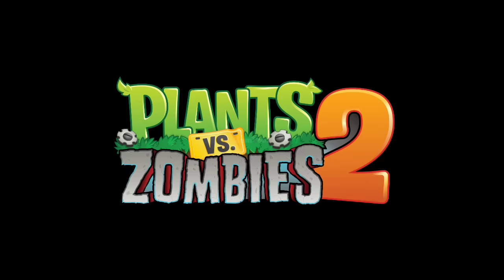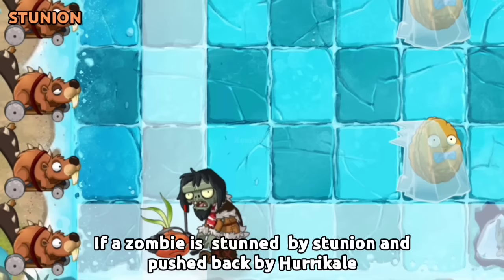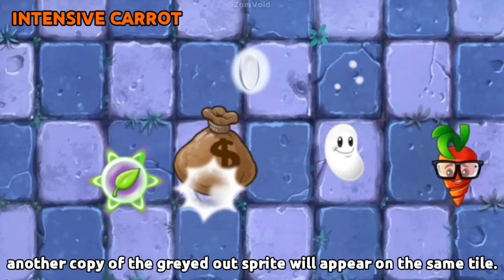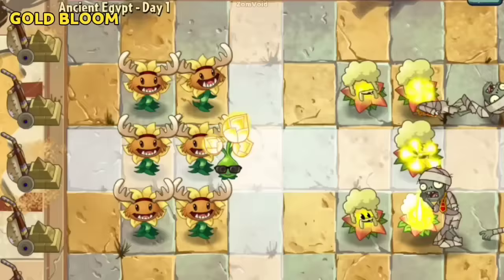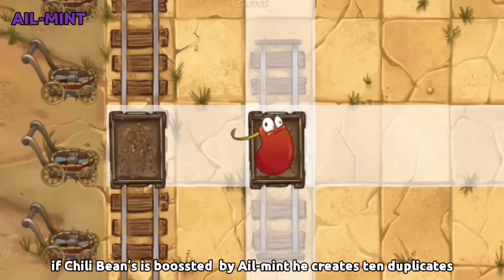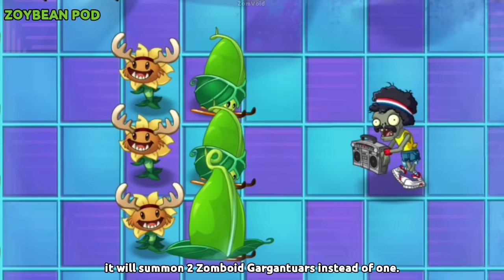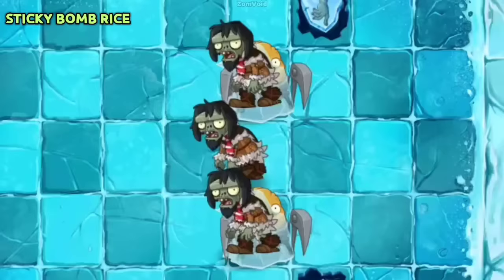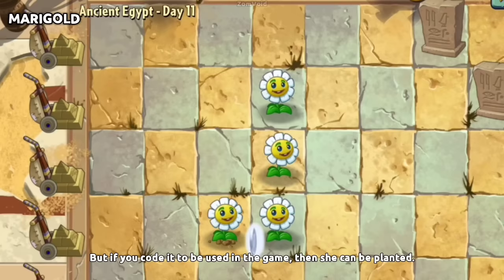A Fact about EVERY Plant in Plants Vs Zombies 2